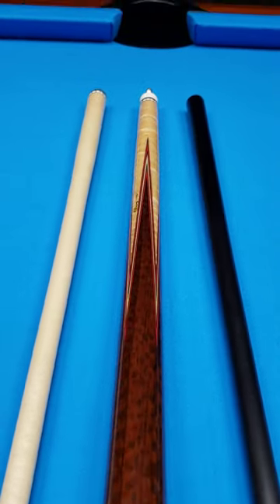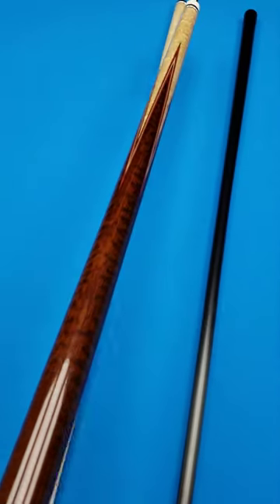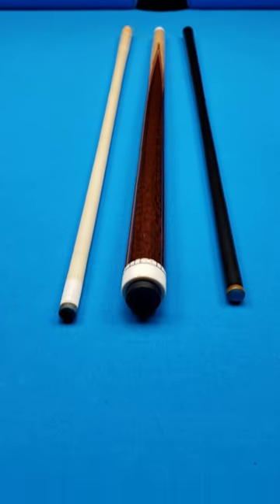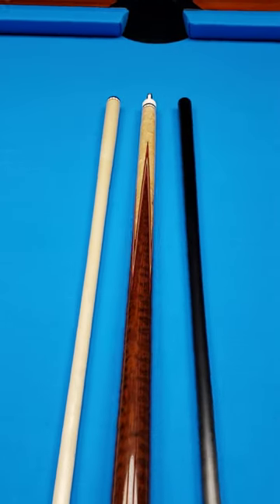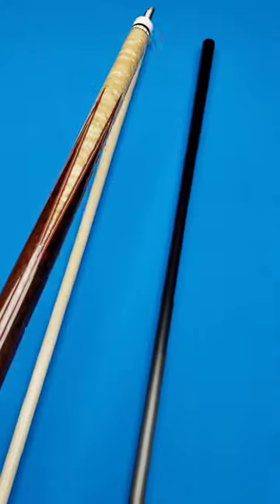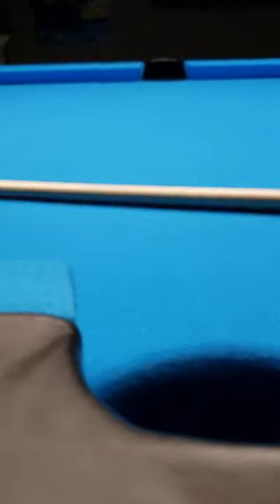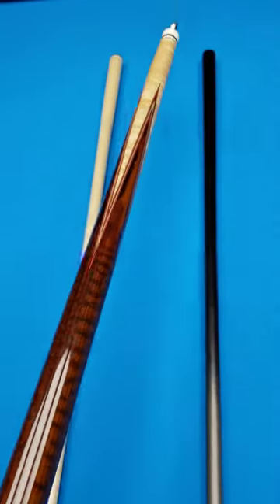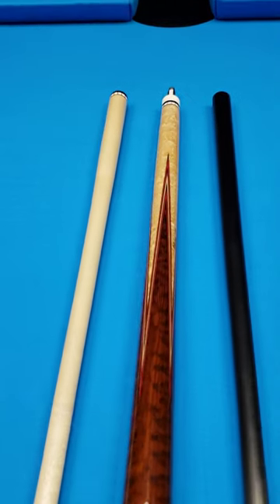🔥🐍🔥 SNAKEWOOD DIVENEY 🔥🐍🔥 Very solid player!! EXCELLENT WOODS! @ Crossroadcues.com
🔥🐍🔥 MONSTER PLAYER SET-UP 🔥🐍🔥

🔥🐍🔥 SNAKEWOOD DIVENEY 🔥🐍🔥

ALL NATURAL 🐘 JOINT 🐘 CAP 🐘 & RINGS 💍

🔥🐍The " Slick Handle " and Points are a Stunning example of some ridiculous Snakewood!! 🔥🐍

-4 Long razor sharp points going up and down-

-Natural/ Red Veneers bordered in Black-

-Radial Pin 📌  15.0 oz Butt weight- 29 inch-

🔥Revo 12.4 m 3.6 oz- 29 inch included 🔥

-One original Diveney Maple w/ Matching 🐘 rings-

30 inch Maple- 3.4 oz- 12 m- ( Taper Roll )

This cue plays JAM 🎸 UP!!! 100% Satisfaction Guaranteed. Great Hit. Really moves the ball effortlessly. Beautiful woods and very well built!

Made by one of the best! Signed P. Diveney "2016"

Overall condition is really good. Not new but VERY CLEAN all the way around. The only negative thing is that the Maple shaft has a pretty bad lift / taper roll. The Butt Rolls perfectly straight with the Revo and is truly a dynamic combo with the Carbon!

No dents or dings! Sure to be someone's favorite every day player. Priced to Go fast!

Available @ Crossroad Cues- Only $ 2,750! 💥

With the " Natural material " and Revo this is a super good deal for a Diveney of this caliber.

Flexible payment plans/ layaway on all products